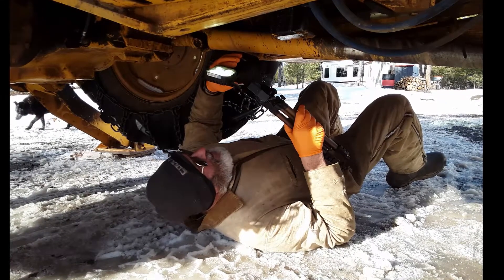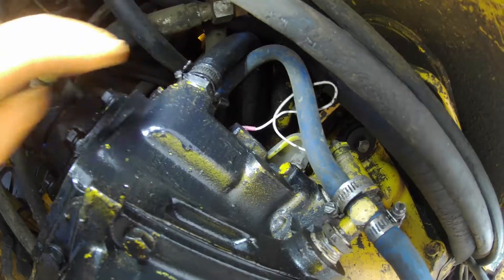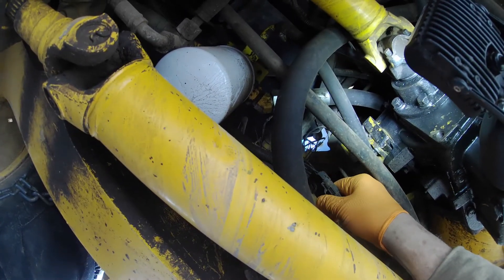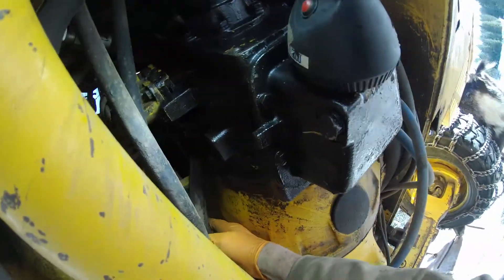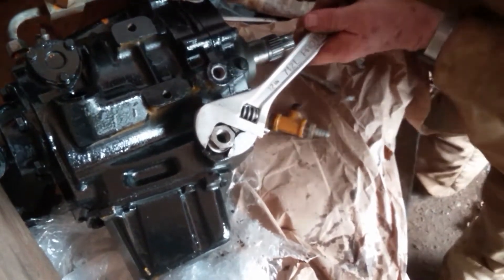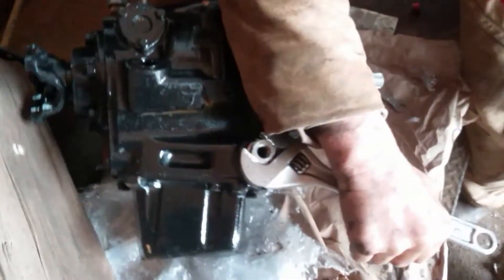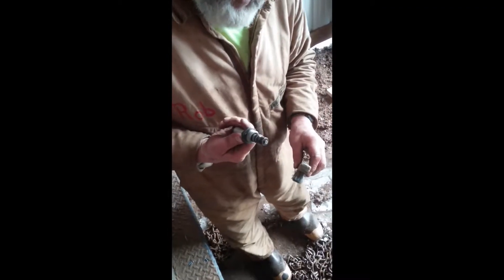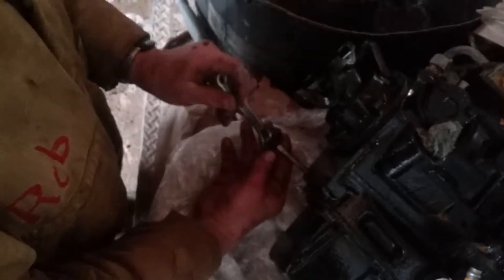Shuttle Shift Transmission Repair | Will It Start?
00:00 Intro   00:35 How to remove the Reverser from the John Deere 310D Backhoe.   04:37 What has to be transferred from the old reverser to the new reverser.
09:27 Putting the old parts in the new John Deere power reverser transmission.
10:14 Installing new reverser
  I apologize for the black squares after the arrows--I spent one entire day trying to remove them.
  We had snow on the ground on our 40 acres in Idaho when the reverser went out of the John Deere 310D Backhoe.  It was critical that Rob be able to repair the backhoe or we would be facing an expensive repair bill.  As you can imagine paramount on Rob's mind when he had it back together was:  Will it start?  He had a huge smile on his face when he started the backhoe up and backed it out of the shop and started plowing snow from our lane.